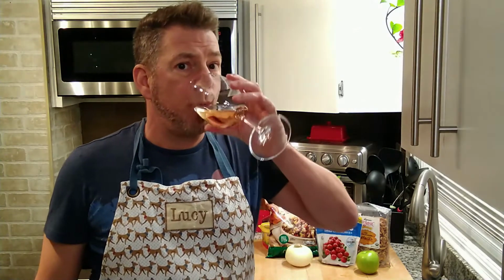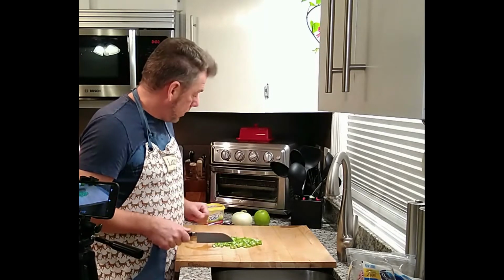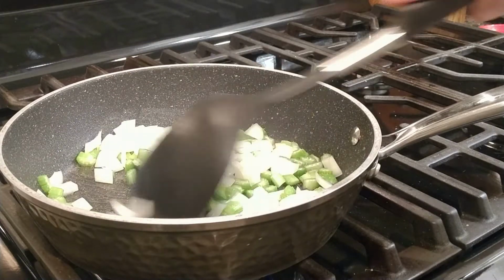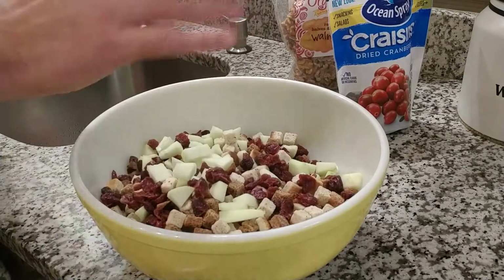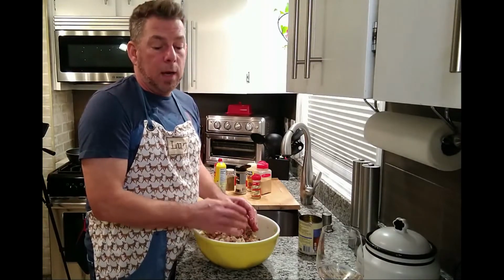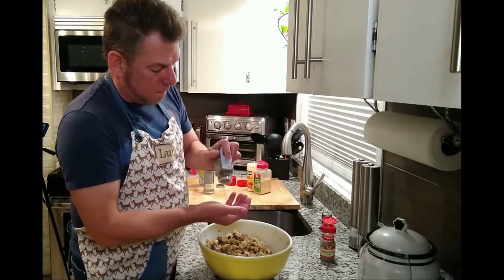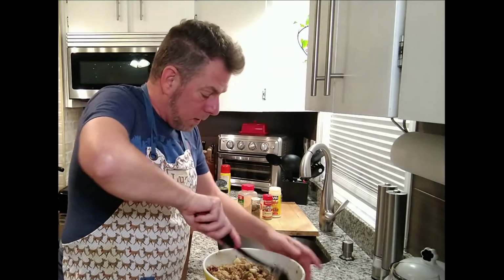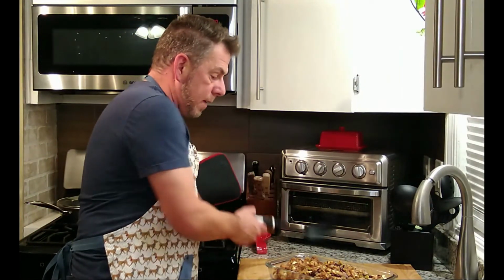THANKSGIVING STUFFING: DINNER WITH DANNY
Hi Guys!
Thanksgiving is almost here and if you find yourself stuck at home this year trying to make your own Thanksgiving dinner, this video is for you!
Thanksgiving Stuffing! ala Danny

WHAT YOU'LL NEED FOR THIS RECIPE:
stuffing mix/ cubed stale bread
1 yellow or white onion
4 stalks of celery
1 can chicken or turkey stock
butter
1 green apple
dried cranberries
walnuts
(apple cider optional)
SPICES:
poultry seasoning
rosemary
thyme
garlic powder
adoboe (optional)
black pepper